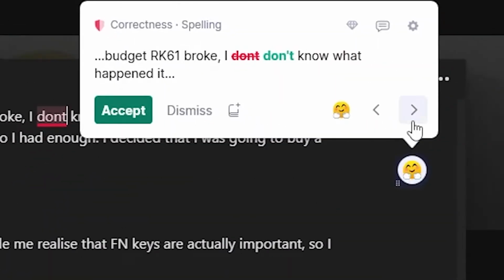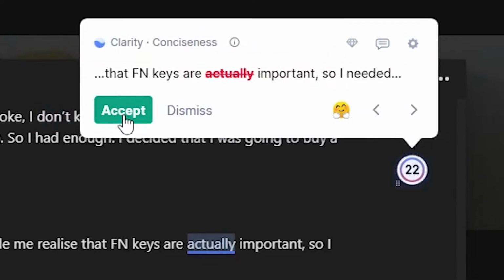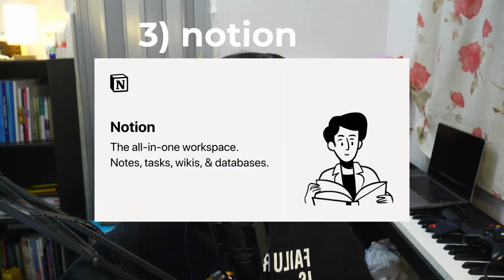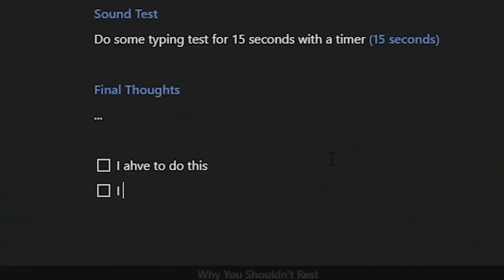3 Online Uni Apps That'll Make Your Life Easier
yes online apps and tips to make your life better. you're welcome.